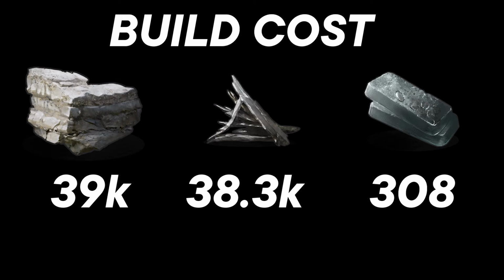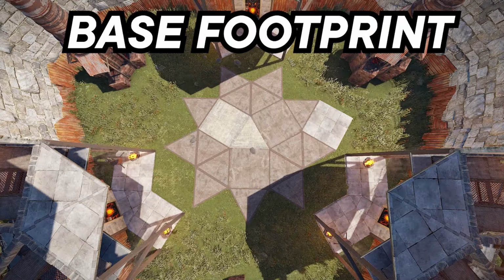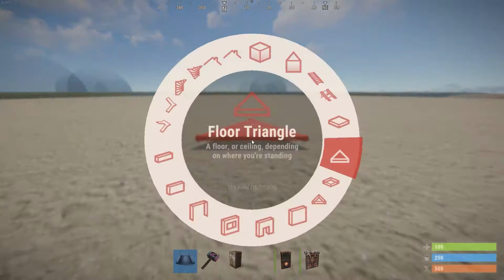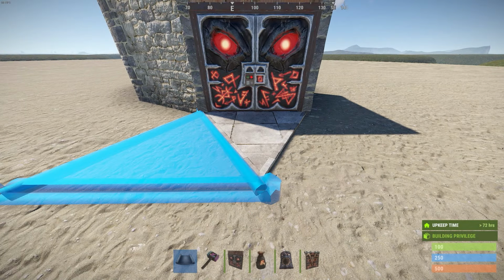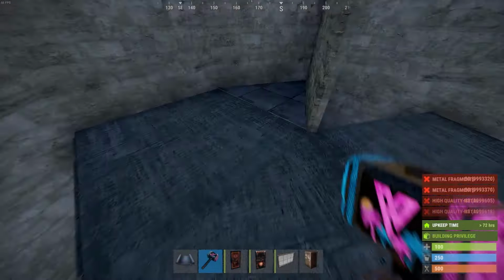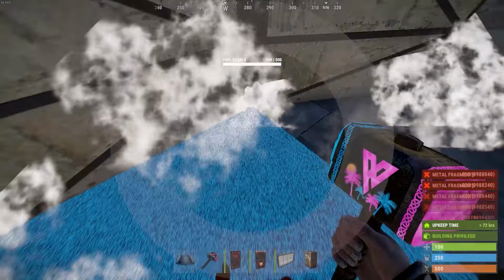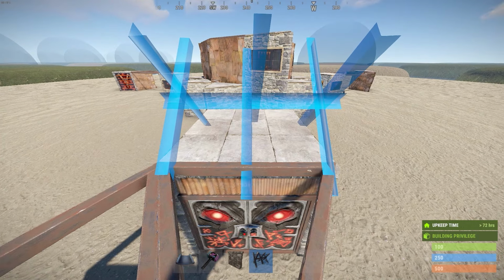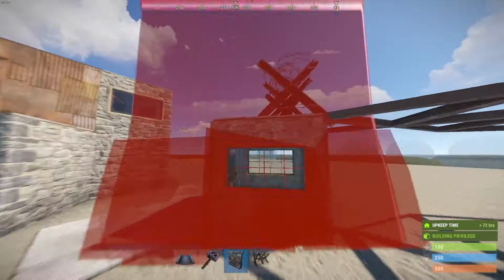THE TRINITY - *INSANE* DUO TRIO Rust Base Design 2021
This base is the perfect base for a Trio looking for some action with less farming and more PVP. Perfect multi TC design with widegap shooting floors for easy online raid defense
THE TRINITY - DUO TRIO WideGap Muilti TC STRONG Rust Base Design

Thx to Mini Satori for the External TC Design

COST
: BUILD : 39k Stone, 38.3k Metal Frags, 308 HQM
: UPKEEP: 6k Stone, 6.2k Metal Frags, 62 HQM

SANCTUARY CODE
: OHTI1M

RAID
: TC: 26 Rockets

TIMESTAMPS
00:00​ Intro
00:31​ Base Tour
04:17 Upkeep/Build Costs
04:26 Base Footprint
04:37 Starter Base
05:28 PHASE 2 (Expanding)
07:39 PHASE 3 (External TC Building)
10:52 PHASE 4 (Roof Defences + Widegap shooting floor)

MUSIC

Title: The Perpetual Ticking of Time

Title: Girls Just Wanna Have Sun